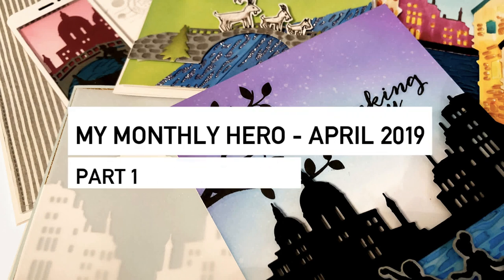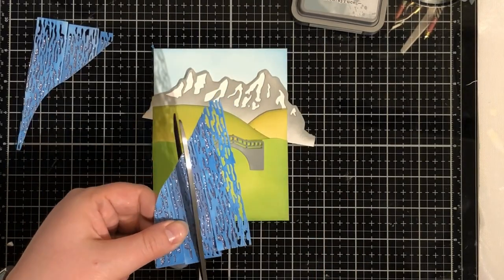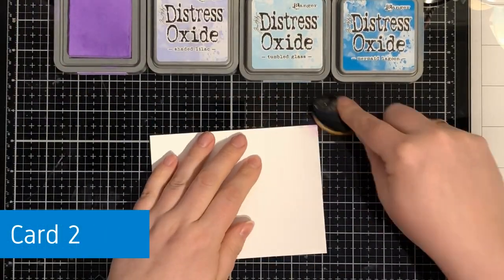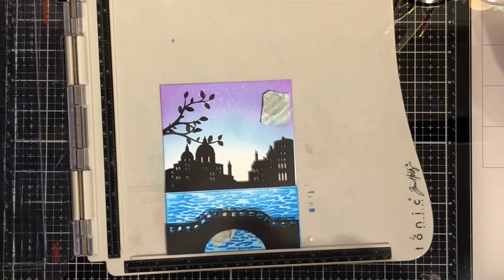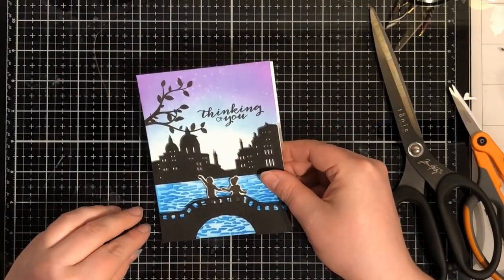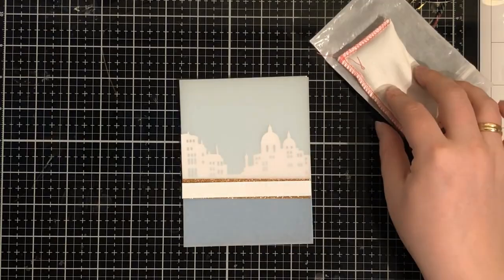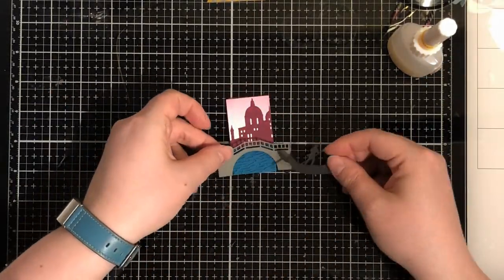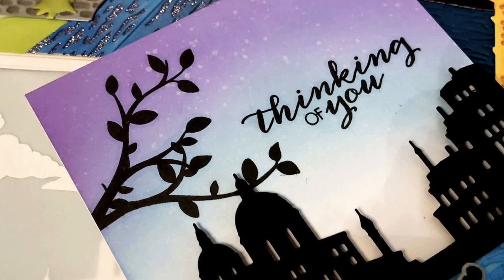10 cards - 1 kit My Monthly hero April 2019 - Part 1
My first 5 cards using the My Monthly Hero April 2019 kit.